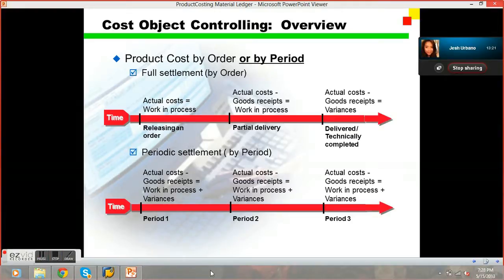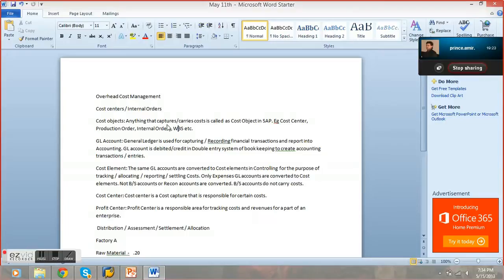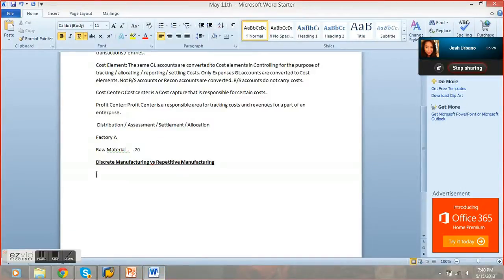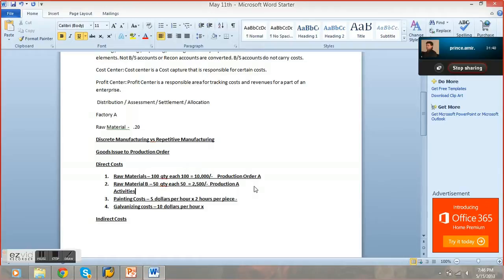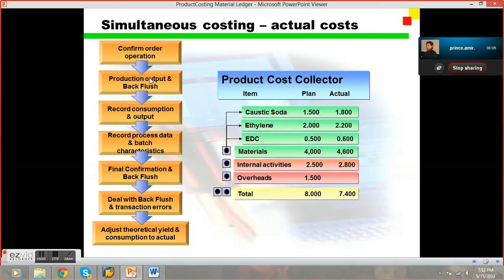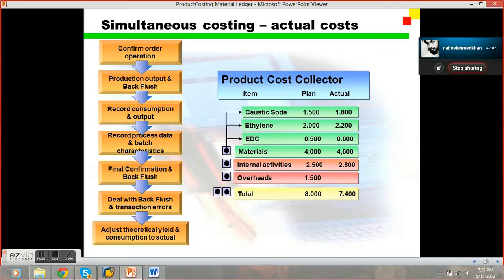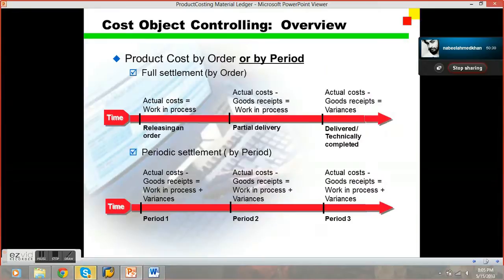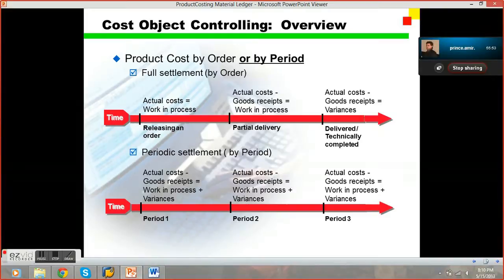Cost Object Controlling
Cost Object Controlling Intro